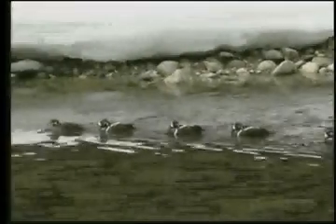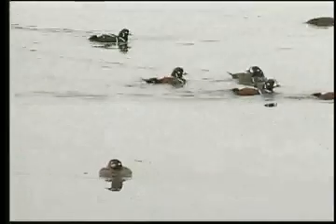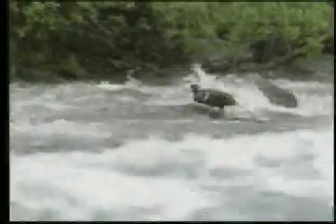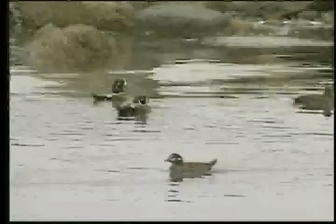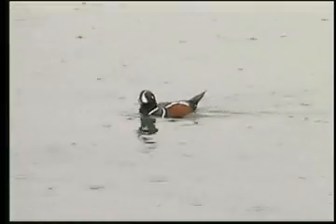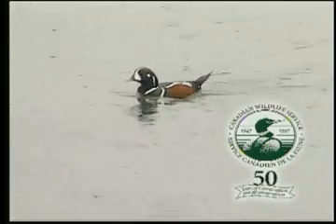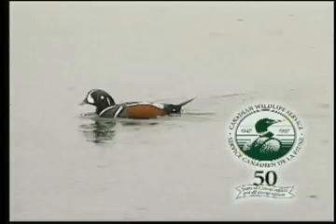The Harlequin Duck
The Harlequin Duck (Histrionicus histrionicus) is a small, relatively uncommon sea duck. It gets its English name from characters in Italian comedy that wear masks and have oddly painted costumes. The colourful male, or drake, is one of the most attractive of sea ducks. At an average weight of less than 700 g for males and less than 600 g for females, the species is roughly half the size of an average Mallard.